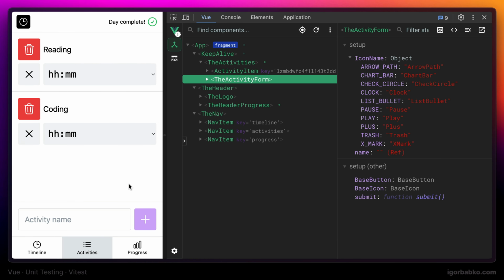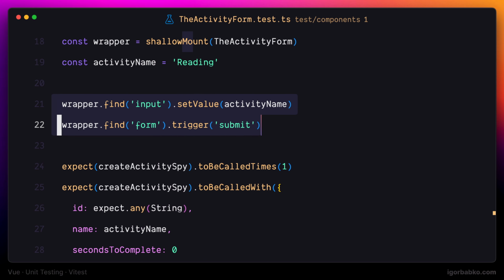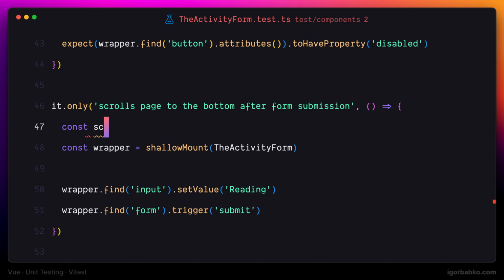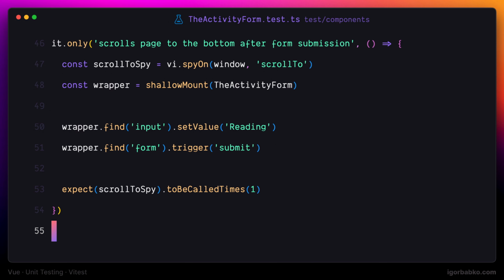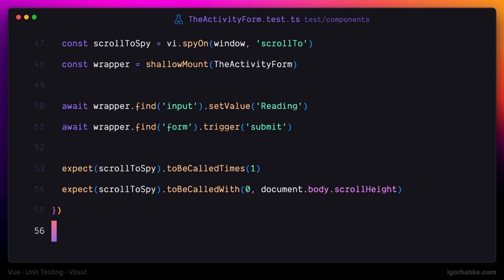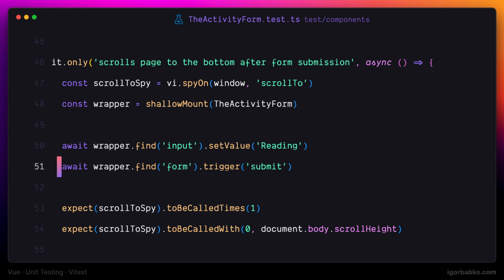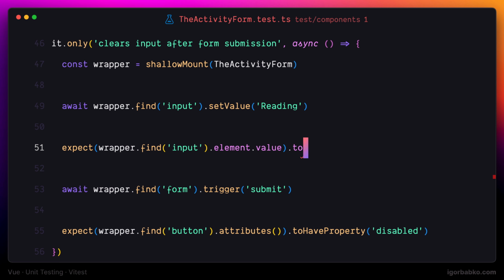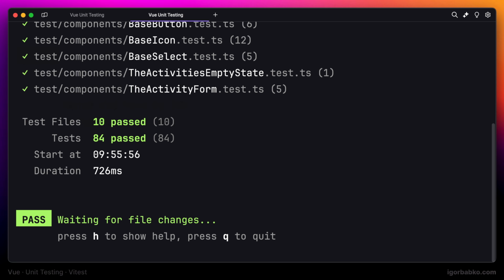Vue Unit Testing #15 - Activity form component test